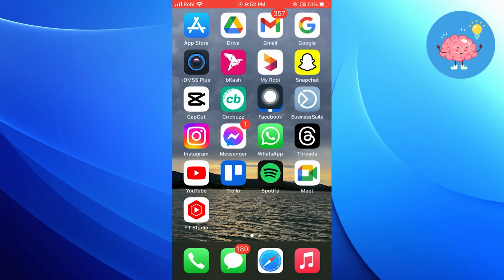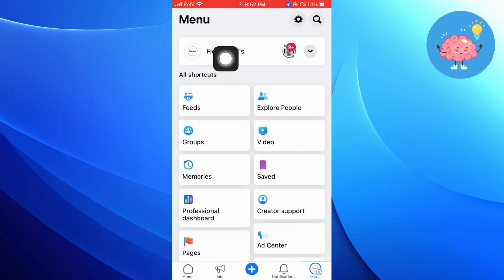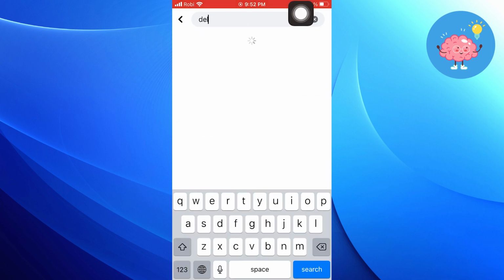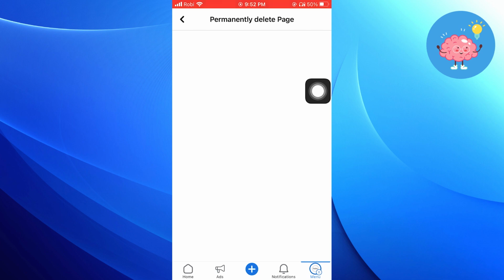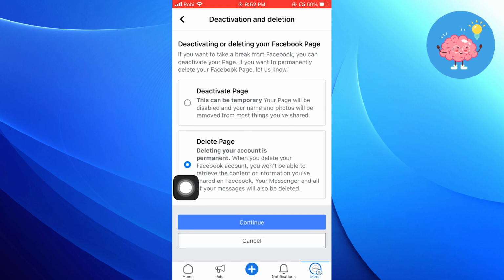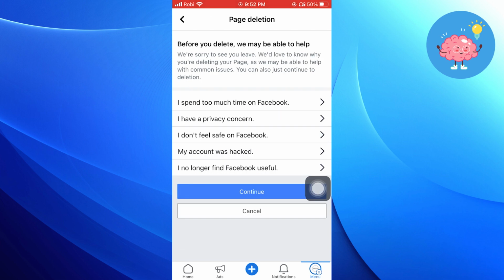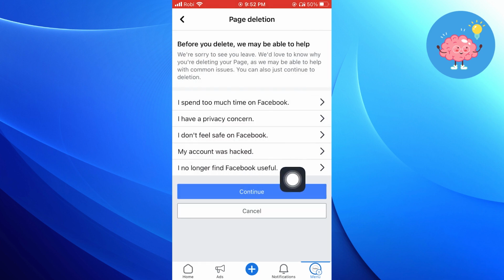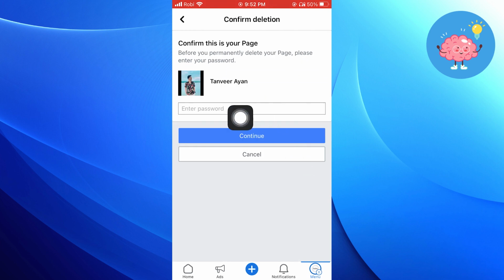How To Delete Facebook Page Permanently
Are you ready to bid farewell to your Facebook page? In this video, we guide you through the step-by-step process of permanently deleting your Facebook page. We understand that privacy matters, and we'll show you how to take control of your data before saying goodbye. Deleting your Facebook page doesn't have to be daunting—with our expert tips, you can navigate the process smoothly and ensure your information is secure. Watch now to reclaim your online privacy!